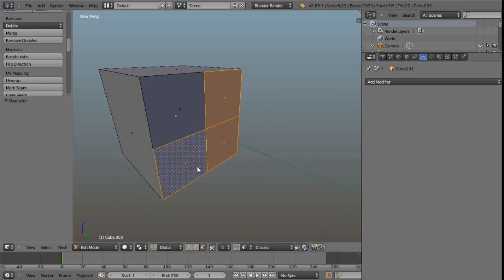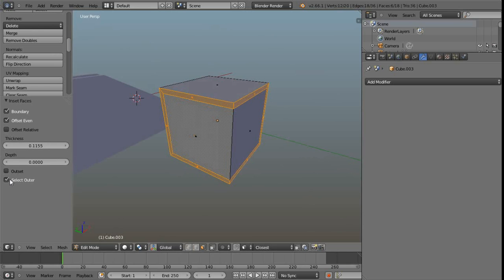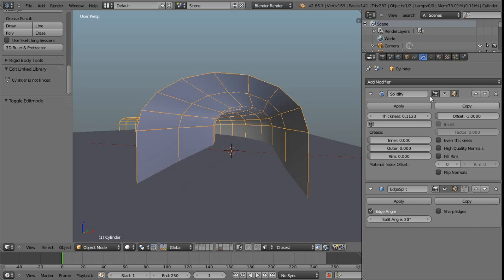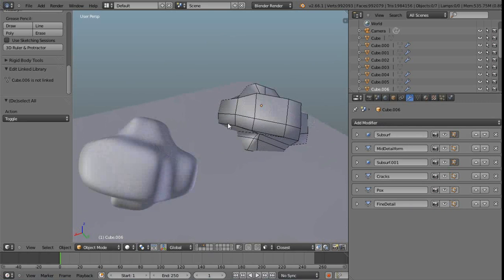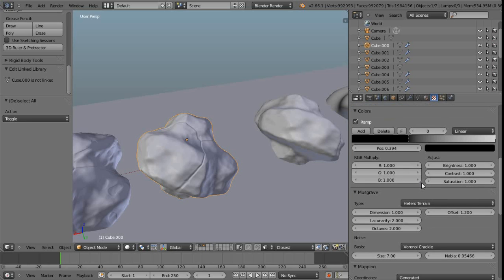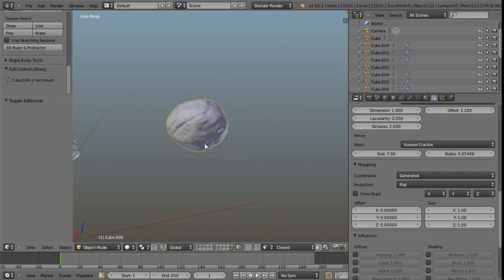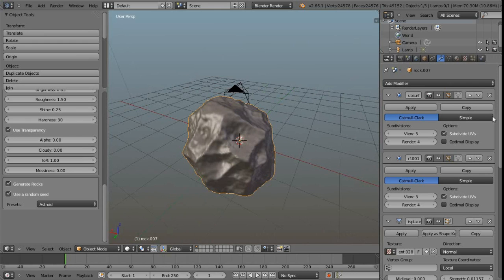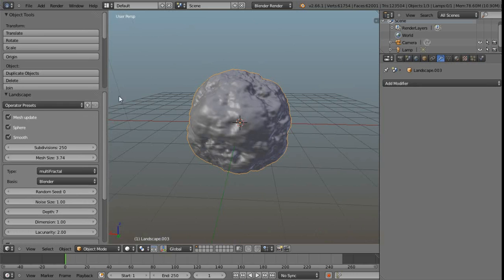Lego City Undercover with Blender 3D - Part 1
This is the first part of how Blender was used to help with my workflow when creating some of the art in Lego City Undercover.

1) inset

2) solidify

3) procedural rock creation

4) addons for auto generation methods